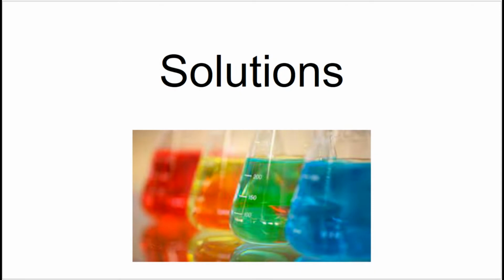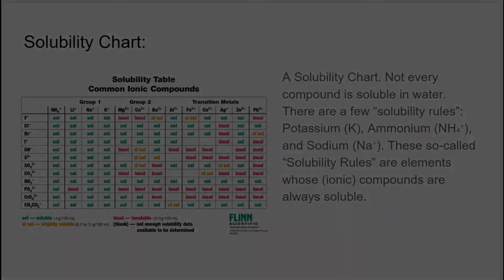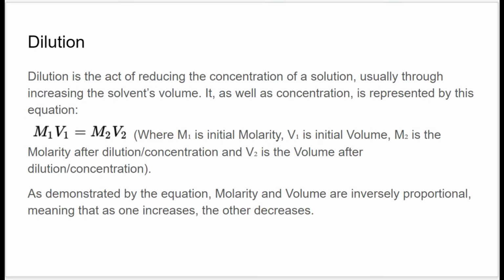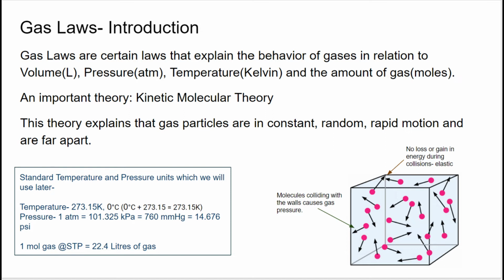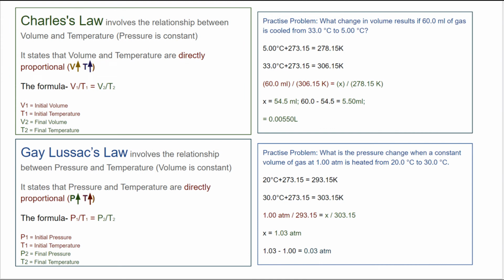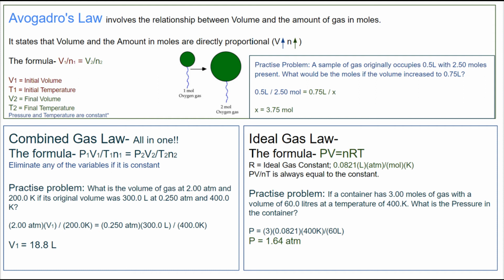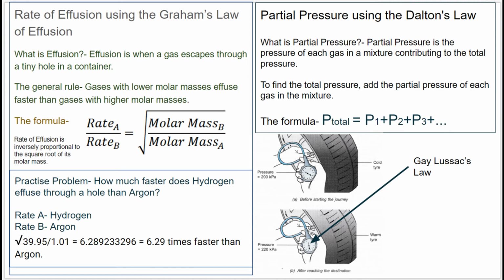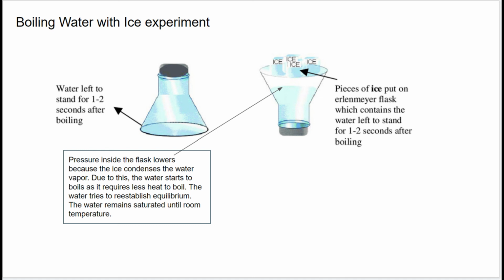Gas Laws and Solutions in 20 Minutes!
This video will explain the basics to Solutions and Gas Laws. This video will include reaction demonstrations, explanations and examples.